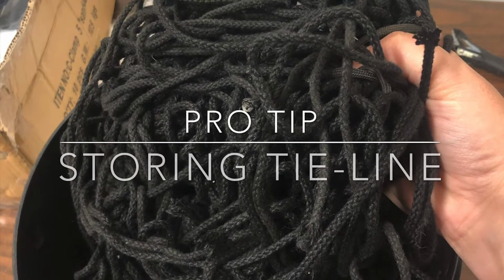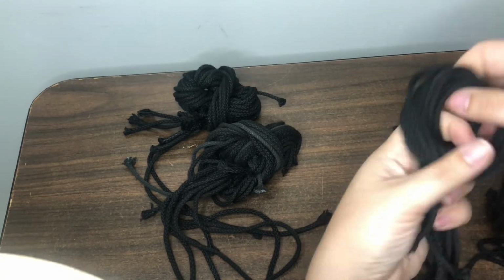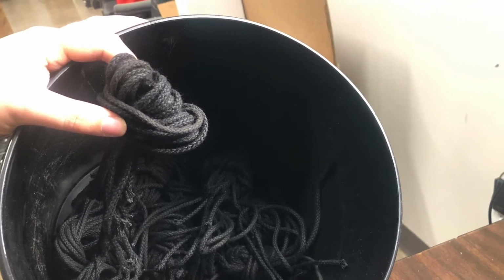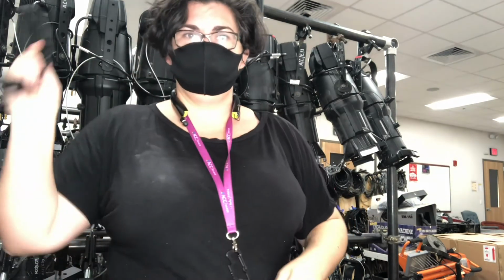Pro Tip: Channing Schreyer | Storing Tie-Line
In this video, Channing Schreyer shares a pro tip on how to store tie-line.

ACC Drama! Want to send in a video to be uploaded on The Digital Green Room Youtube Channel? Find out how to submit your idea here!